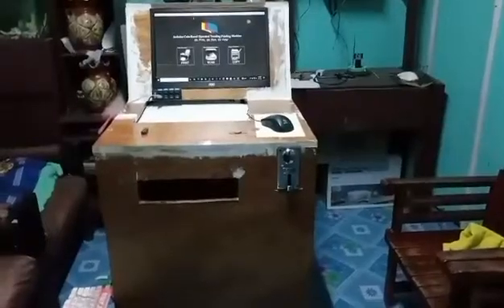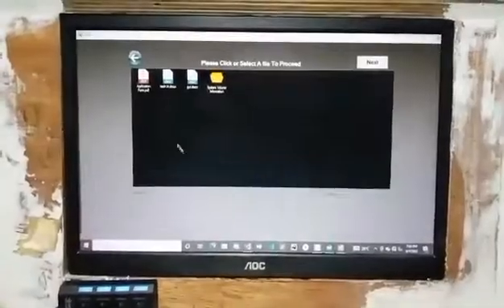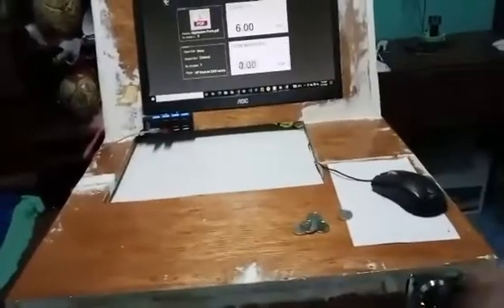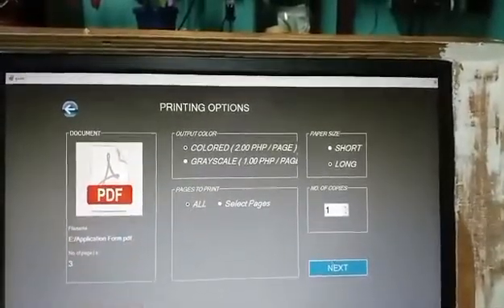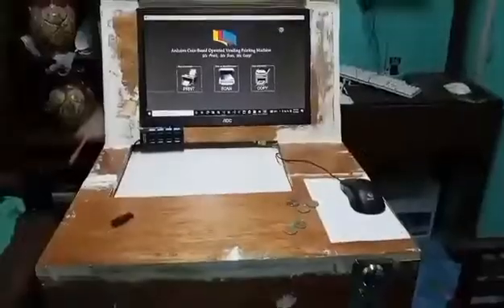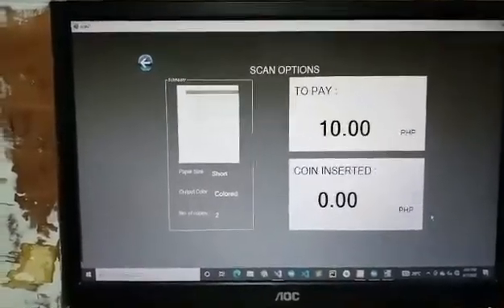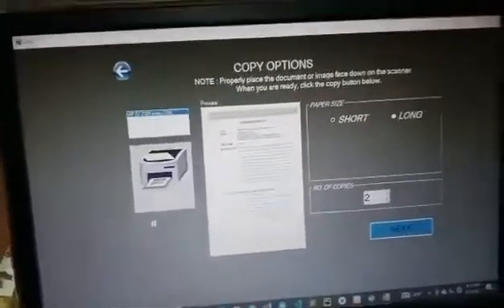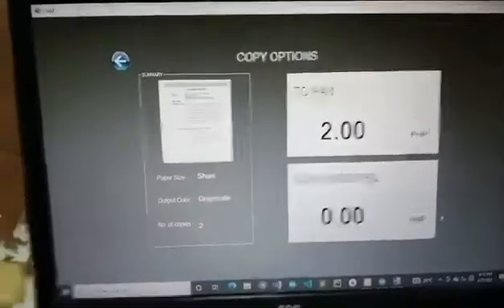vendo printing machine(print,scan,copy)using c#.net,mysql and arduino